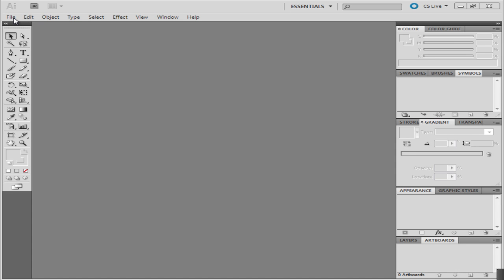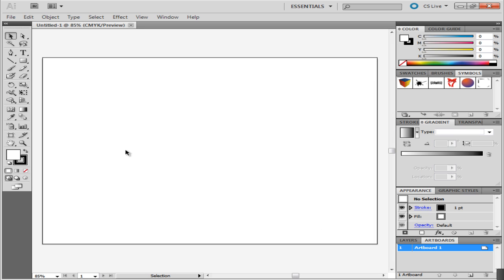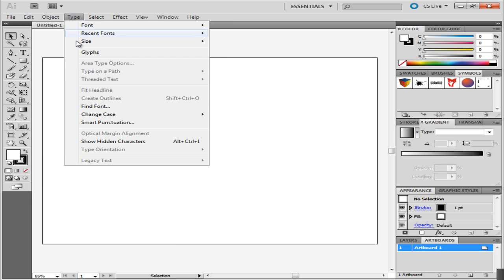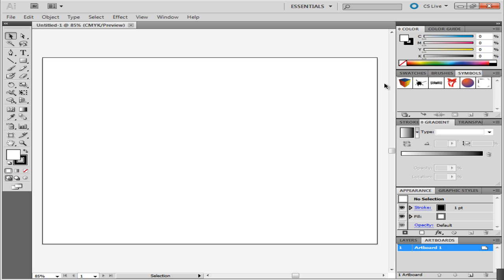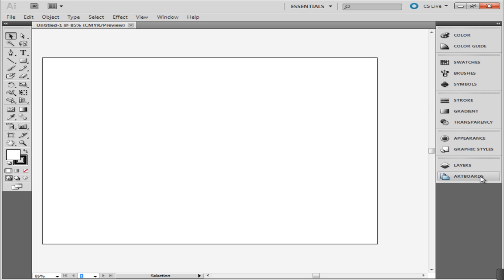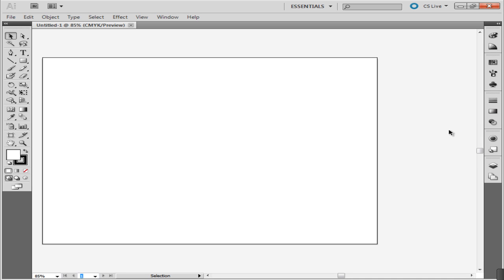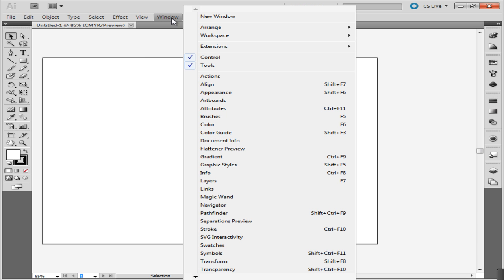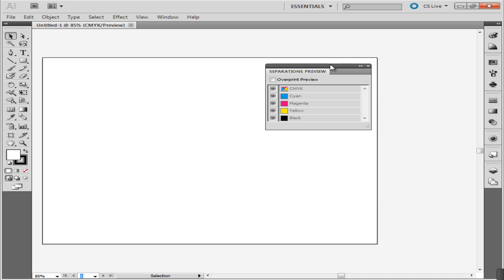How to work with the panels in Adobe Illustrator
In this tutorial you would be learning how to change the panels in Adobe Illustrator.

While working with Illustrator it is essential to have a basic understanding of the panels it contains. These panels are the heart of this software. Through these you can open an Illustrator document, select different tools in Illustrator and perform every action that is possible in this software. Hence, it is very important to know how to work with the panels in Adobe Illustrator.

Step # 1 -- Opening a new file
Open a new file in illustrator to work on by going to "File" on the menu panel and clicking new. In order to acquire basic knowledge regarding the software, of the panels and options in Illustrator, you can open any type of file. For now let's open a custom file. Click on "ok" to create a new document.

Step # 2 -- Understanding the panels
Once you open a new page, the options on the right become available to use. On the left side of the page you can see the tool bar. From here, you can select your selection tools, pen tool and any other tools you might want to use.
The top has a menu bar where you have several options for different purposes like opening existing files, creating new ones, editing images and more. You just need to know where to look for which option.
On the right side is your panel bar. Here you have various options, like the gradient panel or the color panel. You can even increase or decrease the number of artboards you are working on, from here.

Step # 3 -- Altering the panels
You can increase or decrease the amount of space these panels occupy on your page. Suppose, if you want to decrease the space the panel tool is occupying,  press the black arrow which collapses the icons. Now, the panels are shown by means of icons with their names in front. If you click on any icon, the panel of that specific icon appears. You can further reduce the size of this panel. Go to its edge and you will see that the cursor will change into a double arrow. You can use that to alter the size as per you wish.
The tools panel can even be altered in the same way, through the black arrow on top.

Step # 4 -- Relocating panels on the panel bar
You can relocate the panels on the panel bar. Do this by dragging the one, whose place you want to change. More panels can be added and the existing ones can be removed. To add a panel, go to the "window" option on the menu bar and select any which does not currently exist in your panel bar. Once you do that, that panel will appear separately on the page. You can use that panel separately, as well as on the bar on the right. Drag it to make it a part of that bar. To remove it you can again drag it out and press the "x" button on top of it.